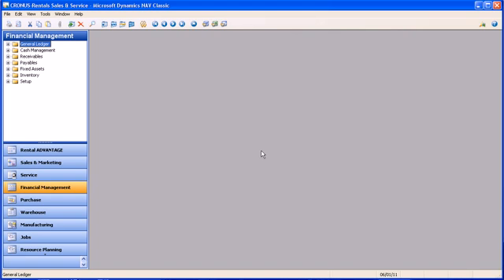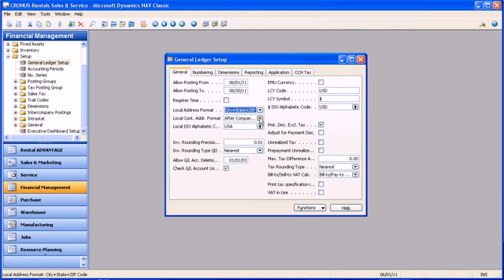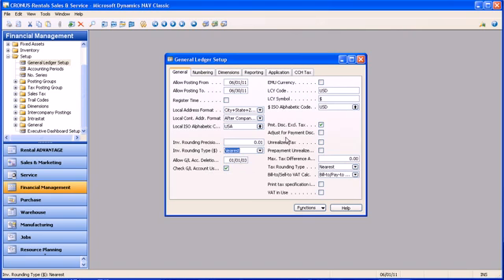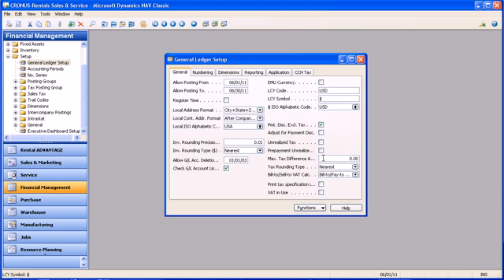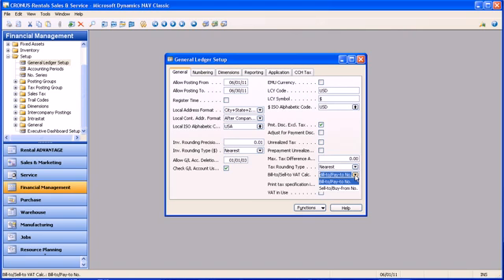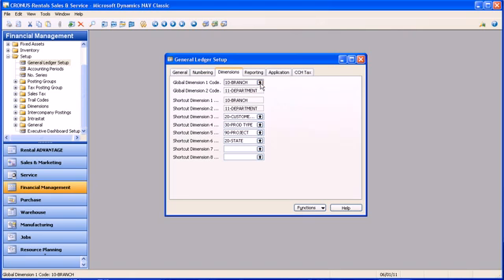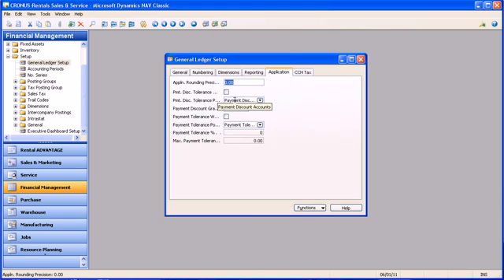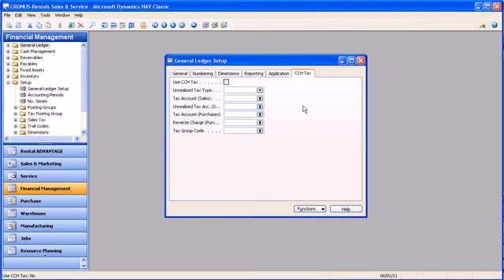Dynamic Nav - General Ledger Setup.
Detail description of general ledger setup process in microsft dymanic nav